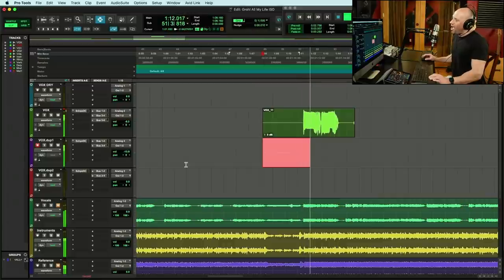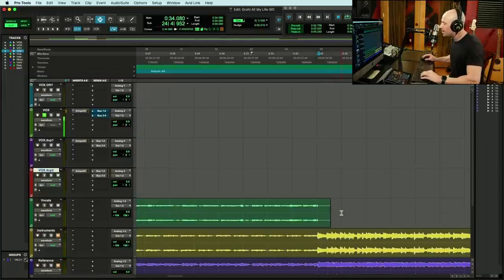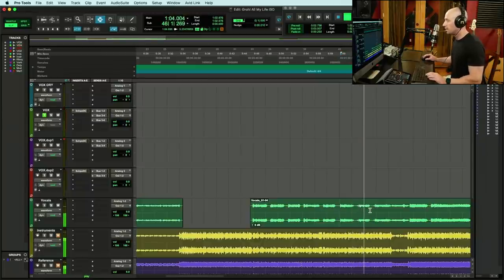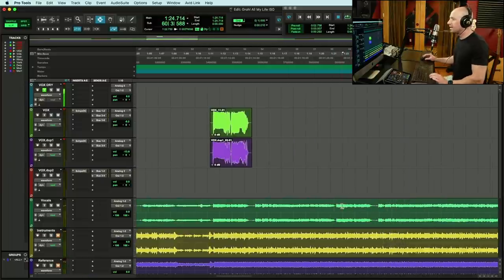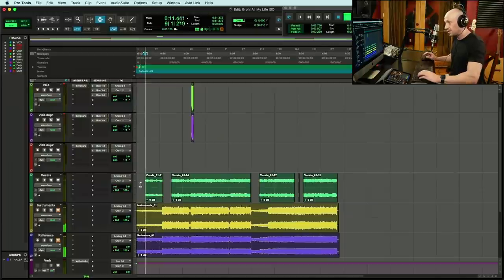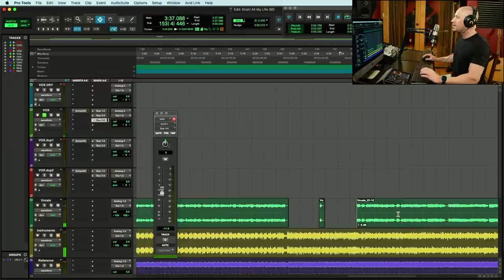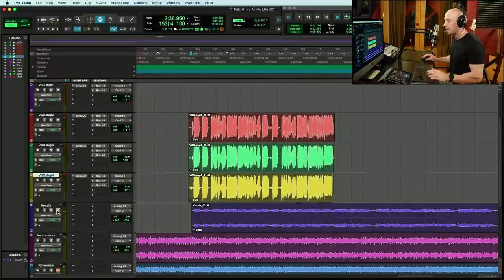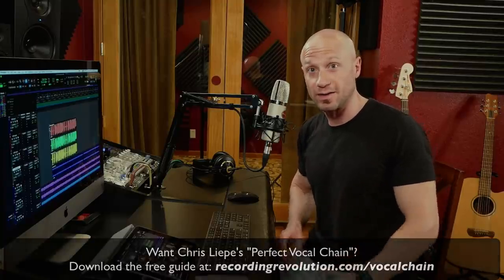Dave Grohl Decoded: Isolated Vocals Reveal Production Secrets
►► Chris Liepe's course Perfect Vocal Takes is currently open for new students to join (until Sunday February 28th Midnight Pacific).

The easiest way to start improving your vocals in a home studio environment…

Is to break down, and recreate the vocal sounds of your own favorite artists inside your DAW.

In this week’s video, Chris Liepe does that with Dave Grohl and the Foo Fighters song “All My Life”, decoding all the effects (both vocally, and in the production) on Dave’s vocal performance.

It’s your chance to see how a pro rock vocal performance is done, and see it get recreated by Chris inside his own studio environment.

Chris also reveals a really cool vocal trick you can use when layering background vocals to have more cohesive, powerful backing vocals in your mix.